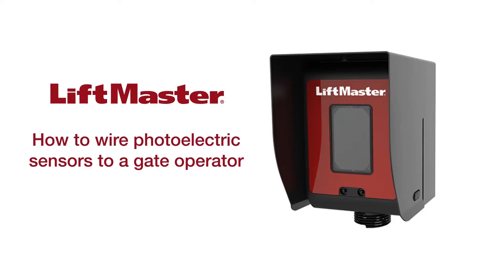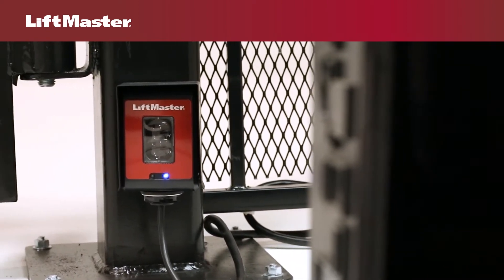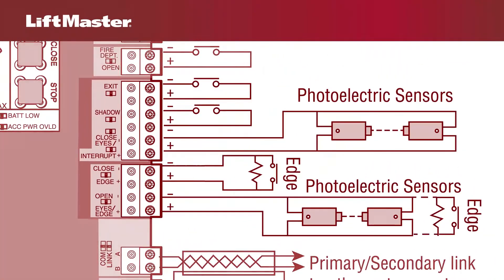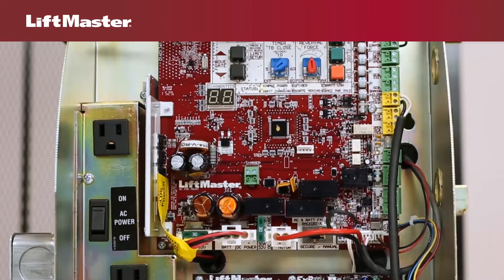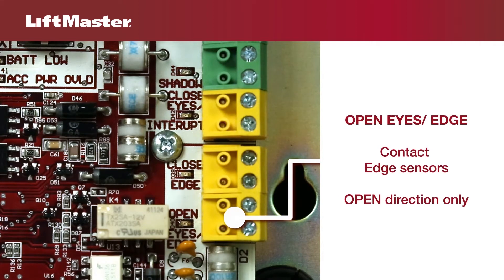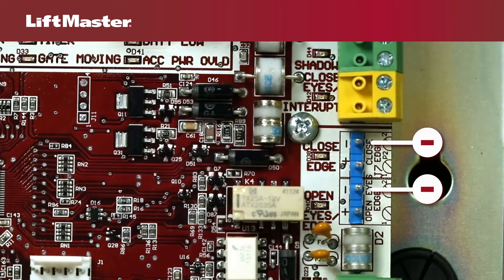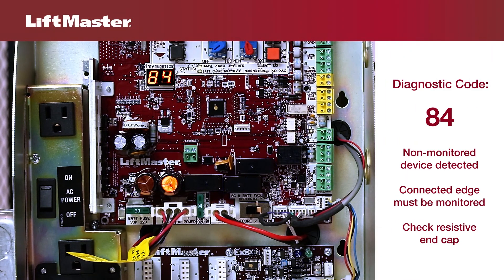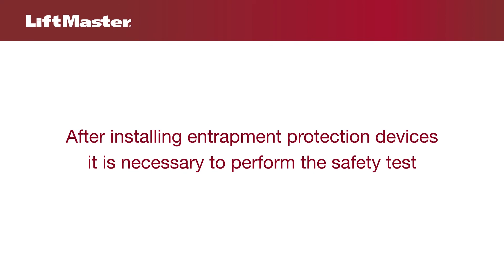How to Wire Photoelectric Sensors to a LiftMaster Gate Operator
This video demonstrates how to wire photoelectric sensors to a LiftMaster gate operator.